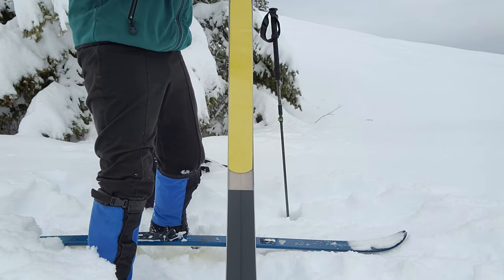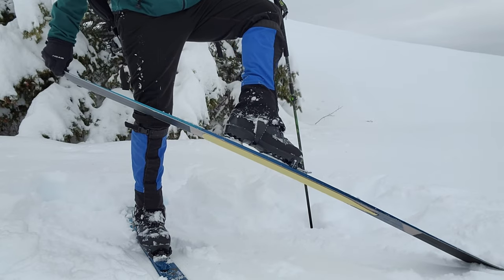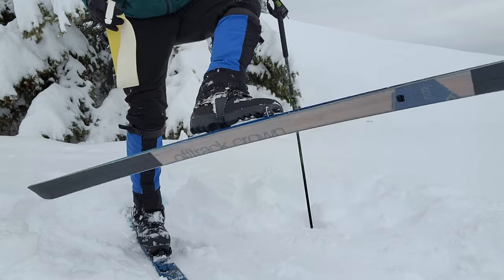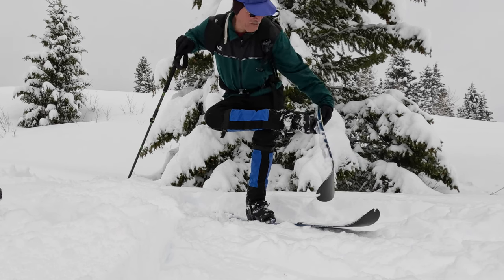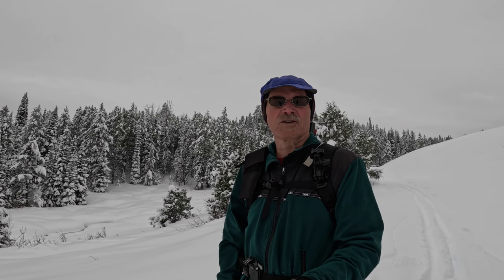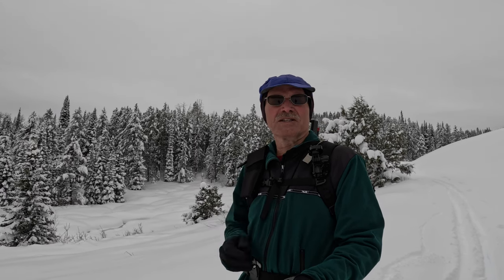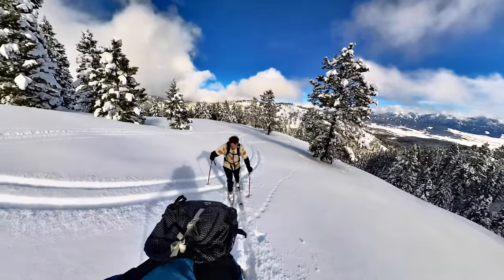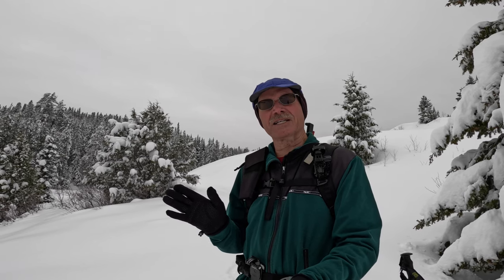Removing the Fischer Easy Skin Without Removing the Ski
The Fischer Easy Skin is a great accessory for the Fischer line of off trail XC skis.  The best way to attach and remove the skin is to remove the ski.  Can you remove the skin without removing the ski?   Watch the video to learn how.